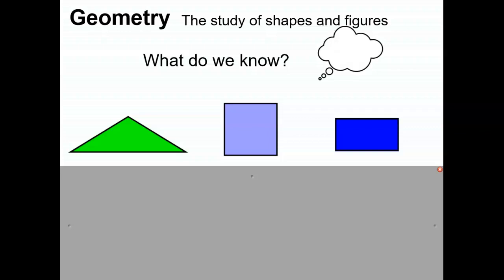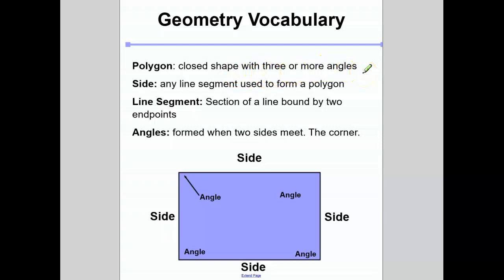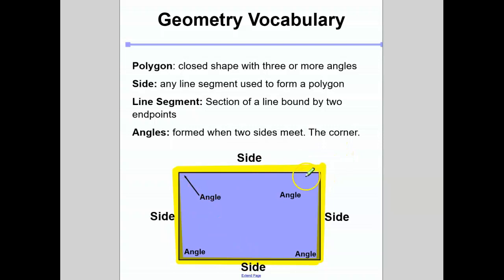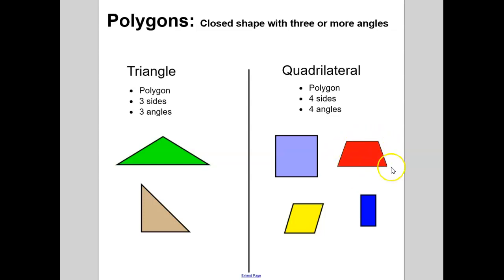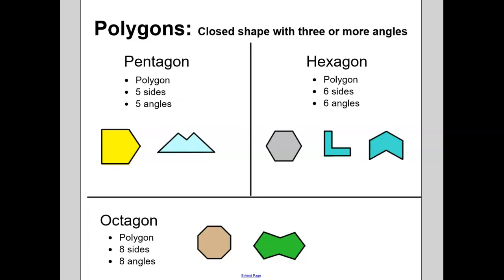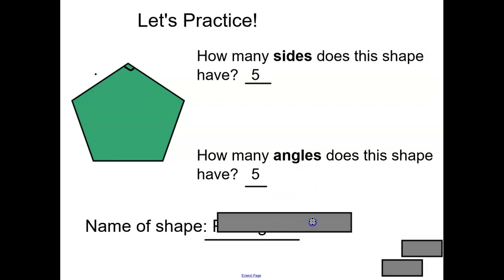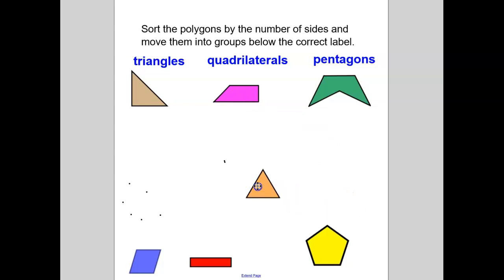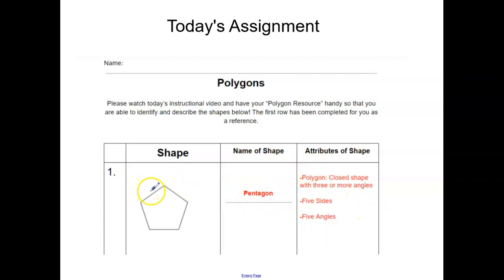Geometry Day 1 Vocab and Polygons